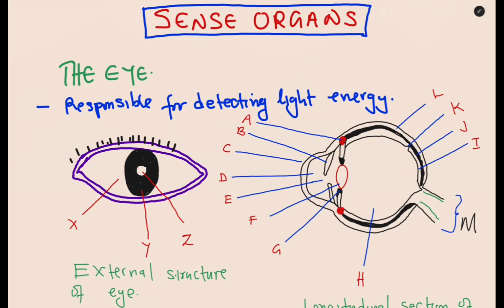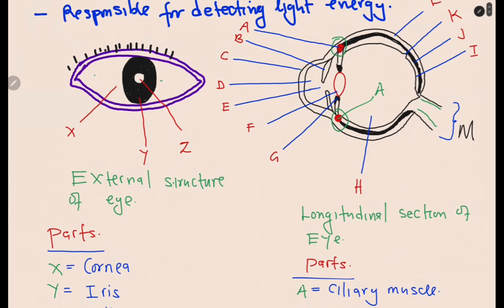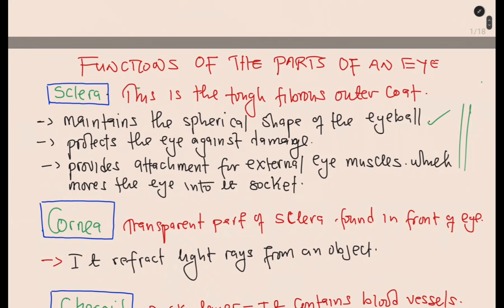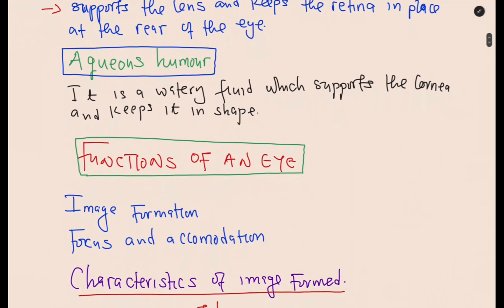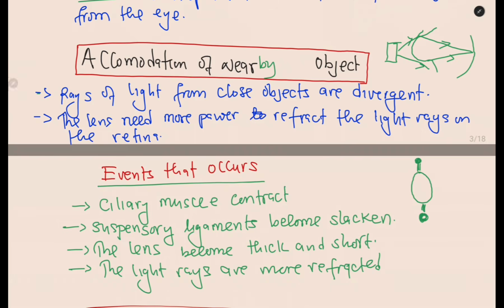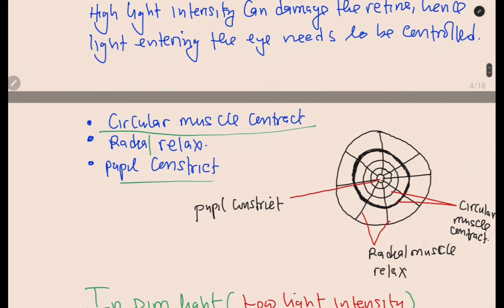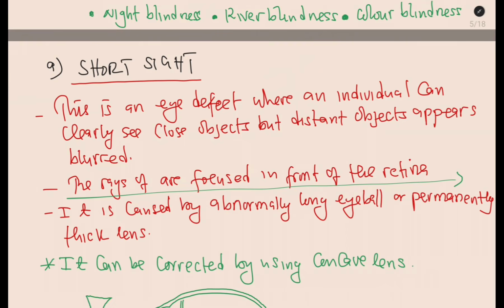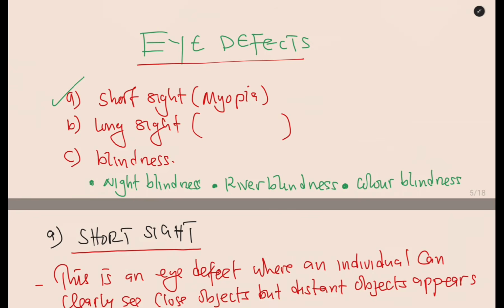BIOLOGY -THE SENSE ORGANS | THE EYE| SUMMARISED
simple # biology @RoydBanji